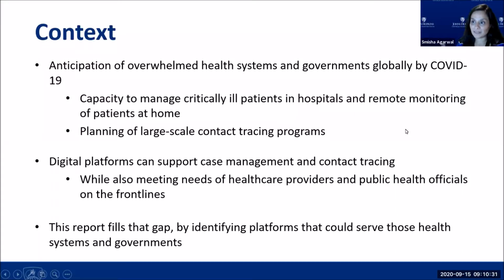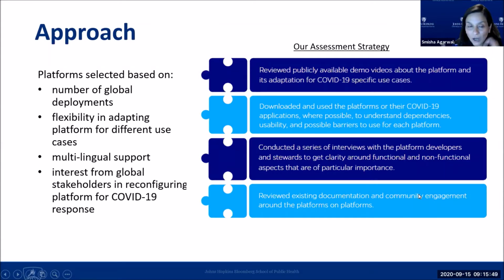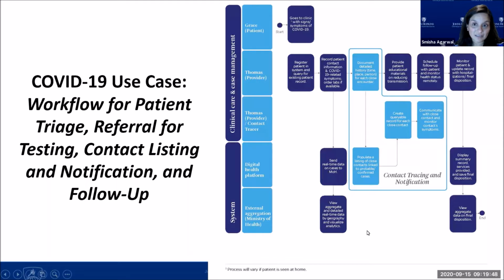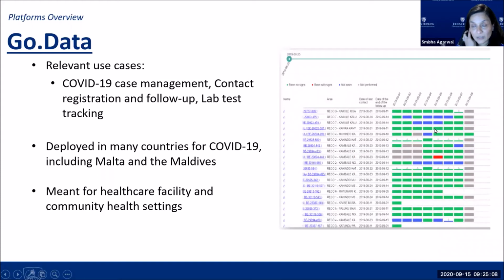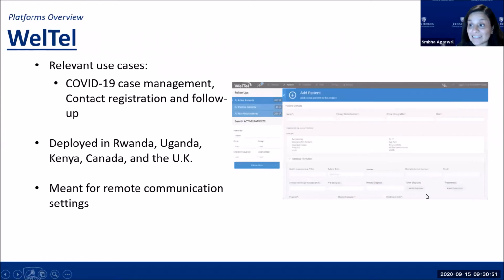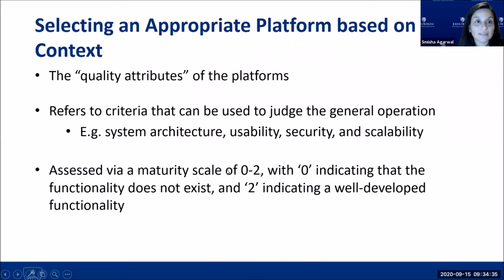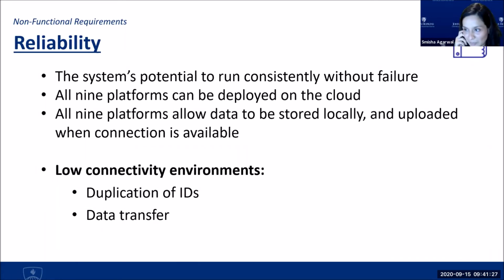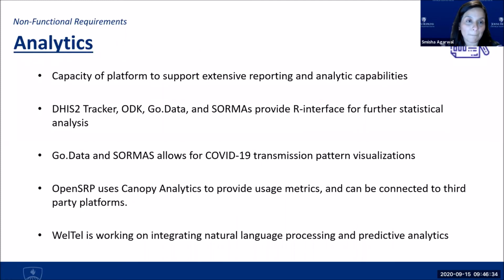Resource Guide to Assess Digital Health Platforms for COVID-19 Case Management and Contact Tracing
Speakers: Dr. Smisha Agarwal, Dr. Alain Labrique